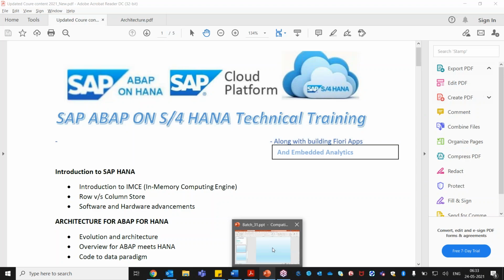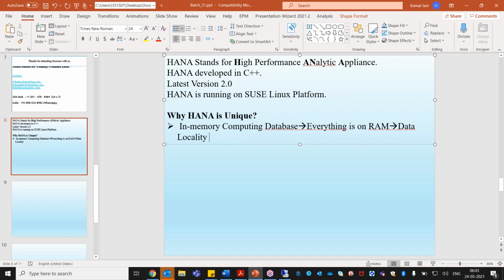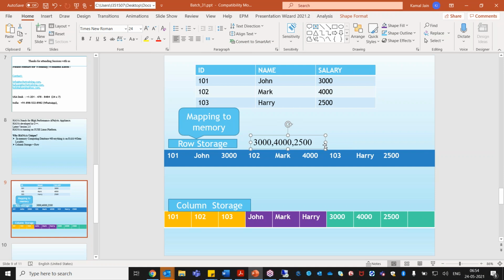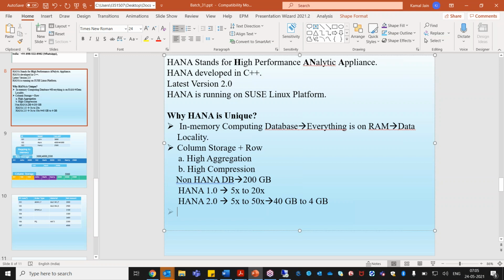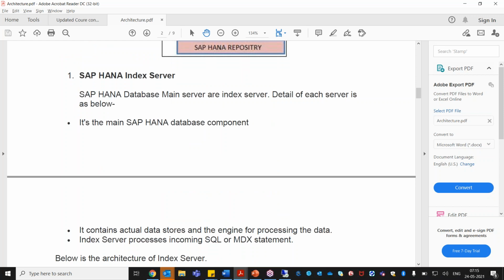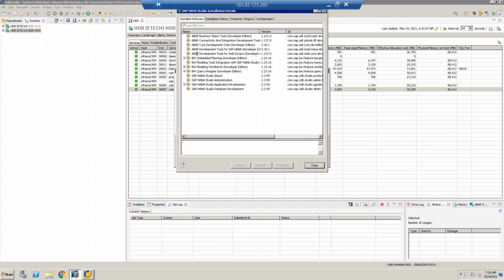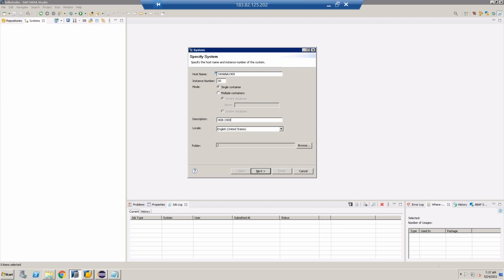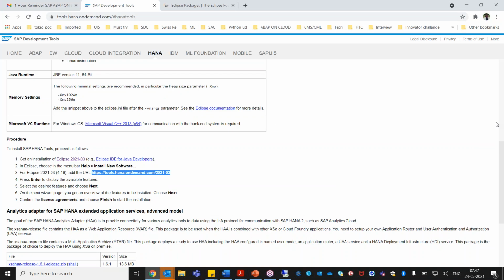SAP ABAP on S/4Hana Live Interactive Session 1 | SAP S/4 Hana Technical | Introduction to S/4 Hana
SAP S/4 HANA TECHNICAL is a next-generation intelligent ERP. Current technologies should be UI enabled, it should have capabilities of RPA, it should have capabilities of Machine learning. So all these capabilities are built with S/4 Hana. With the current demand of digitization, nobody wants to access SAP software by installing it locally to their machine, people or end users want to access it from UI, again it should be accessible through your mobile phones, tablets, or desktops anywhere. It's possible to bring ERP to the mobile phone world Or to the app world with the help of S/4 Hana front-end fiori.